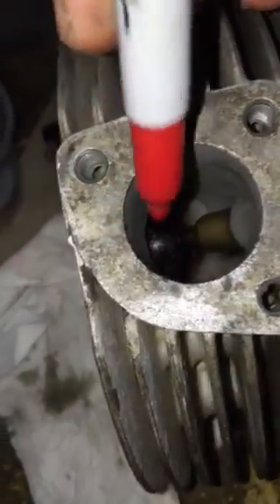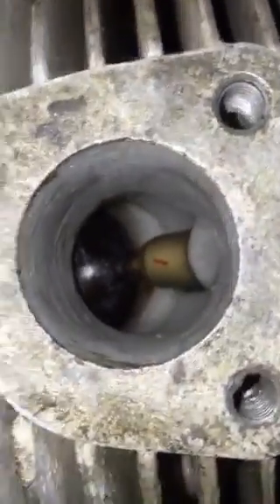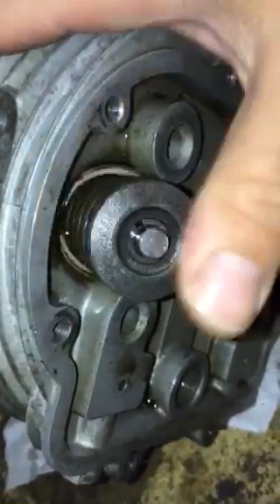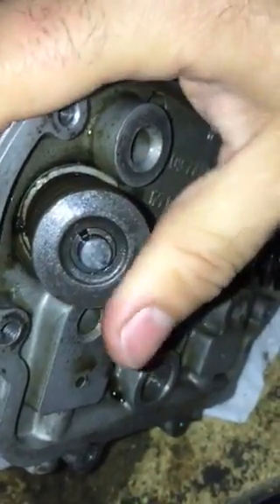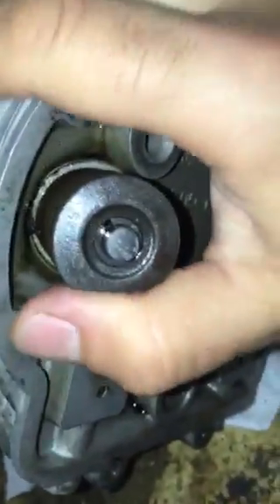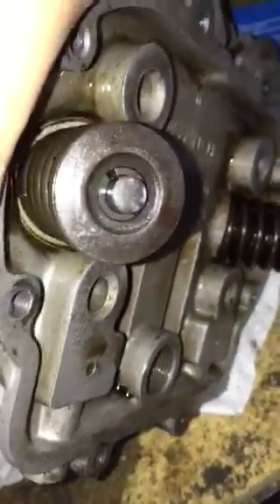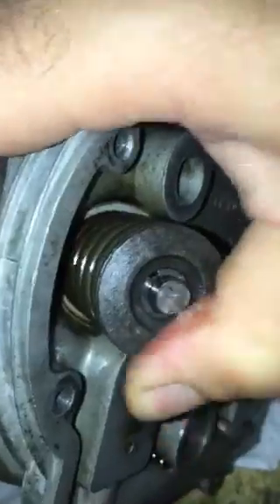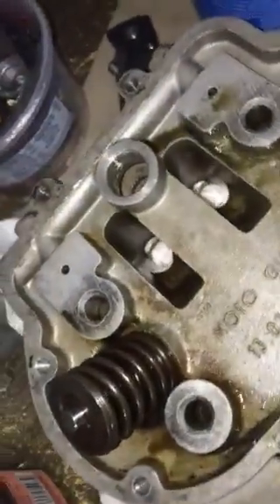Moto Guzzi valve guide problem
In this impromptu video I show you the intake valves guide of my 73 Eldorado and how it actually rotates inside the head. Obviously I am rebuilding the heads next but this is good information for others who might experience inconsistent oil burning and unusual chatter noise from what appear to be perfectly gapped valve clearances.